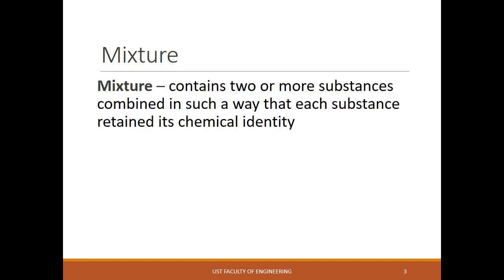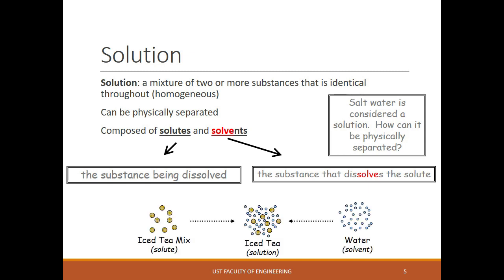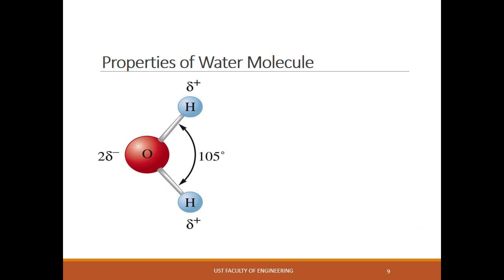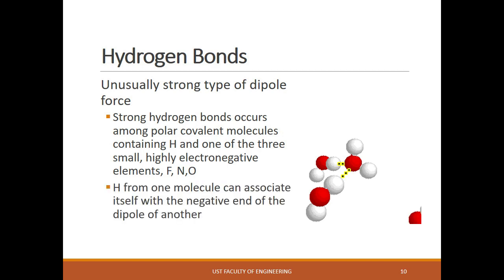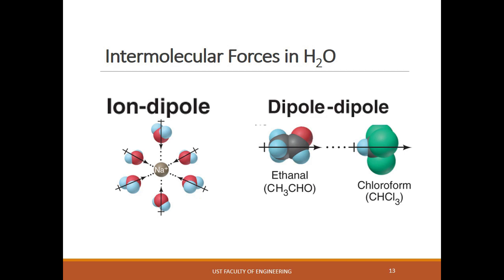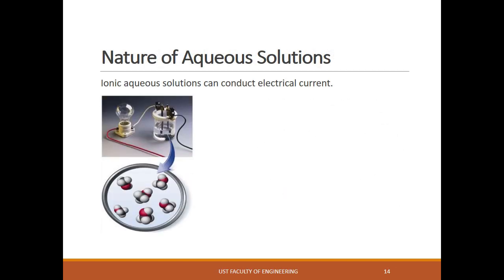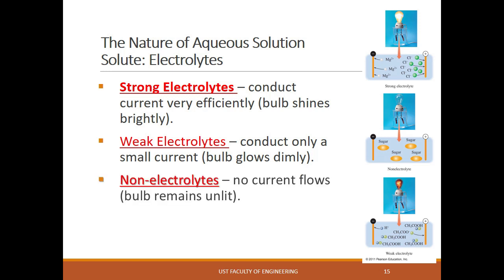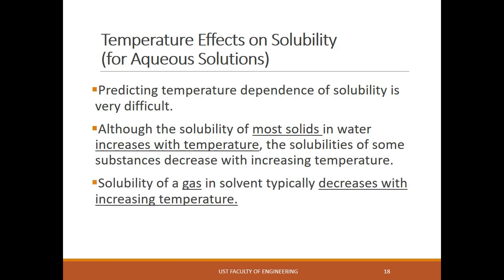ENG 201 Lecture 2.1